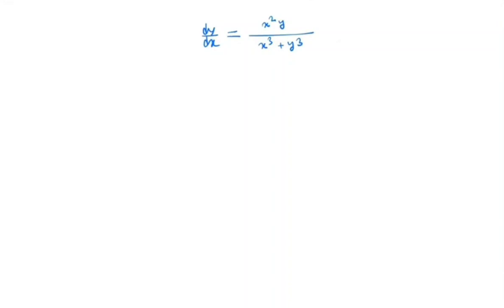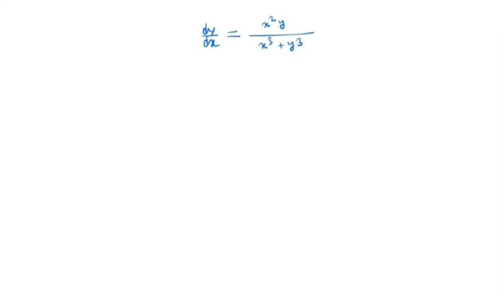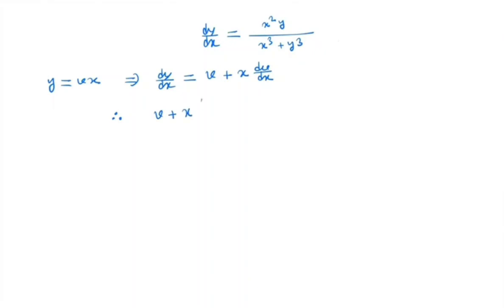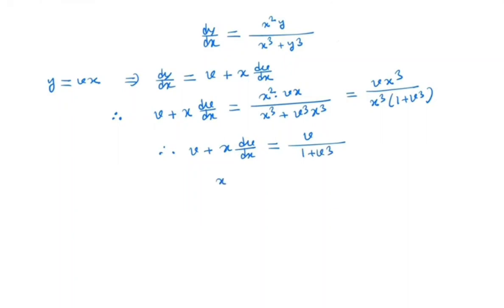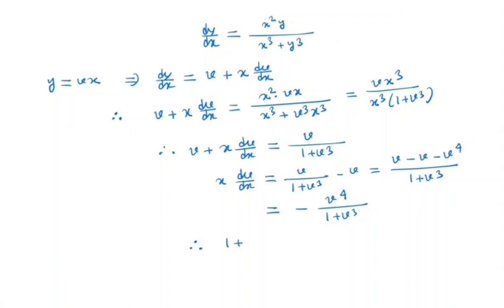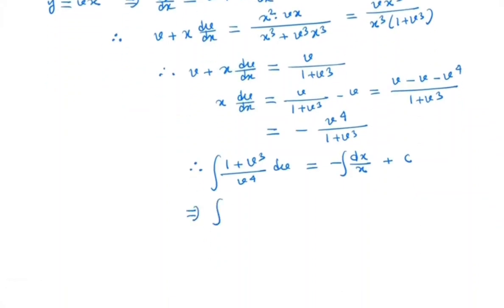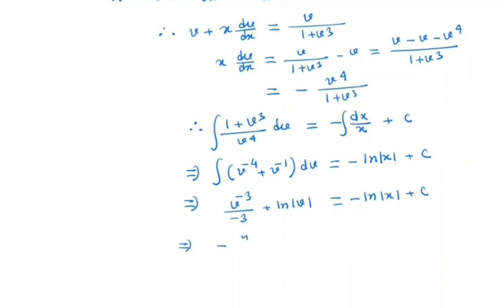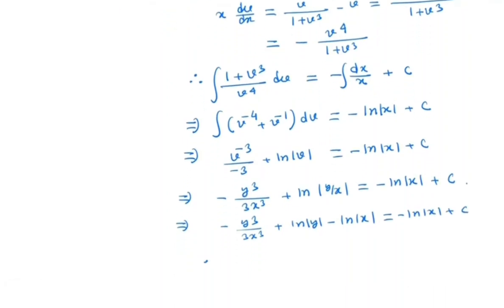Solve: dy/dx=x^2y/(x^3+y^3)|| Homogeneous Differential equation ||Step-by-step solution || ODE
In this video, we will solve the differential equation dy/dx=x^2y/(x^3+y^3) . This is an example of a homogeneous differential equation. Here we try to provide step-by-step solution of solving homogeneous differential equation.